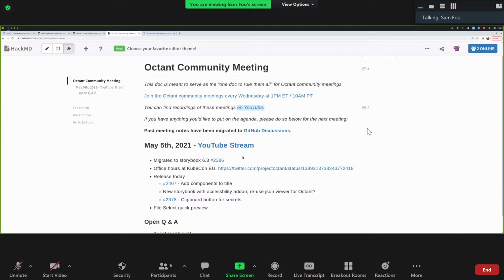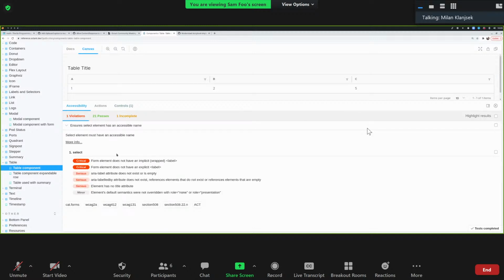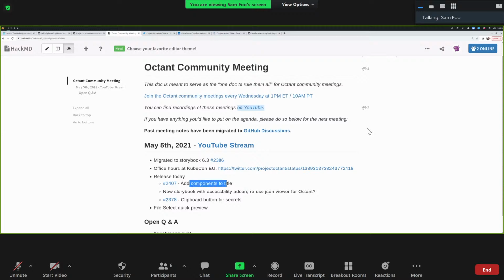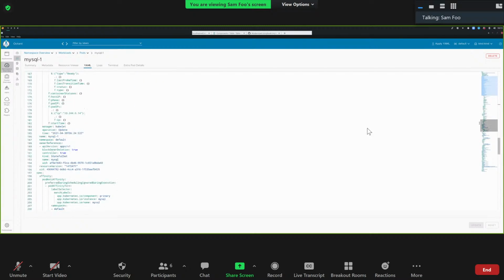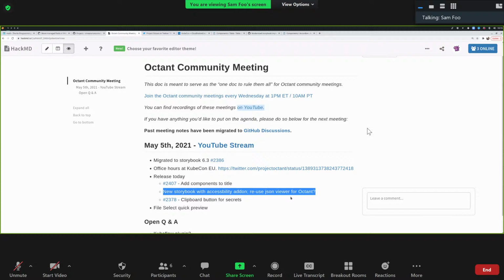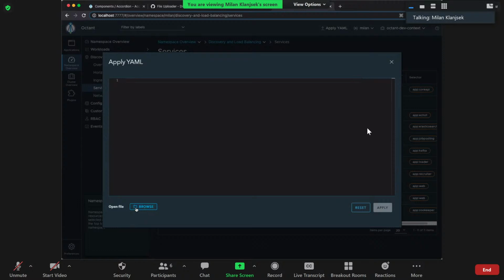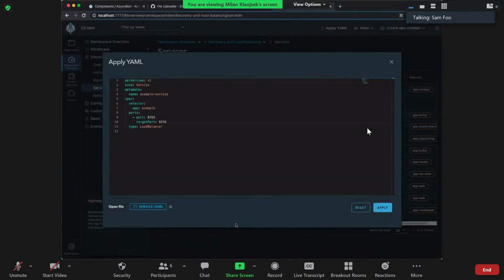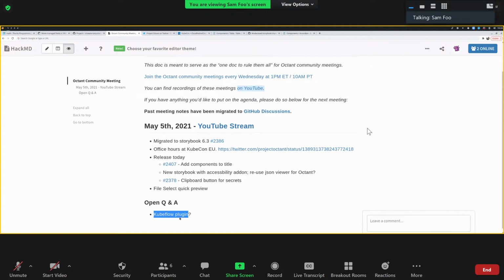Octant Community Meeting - May 5th, 2021